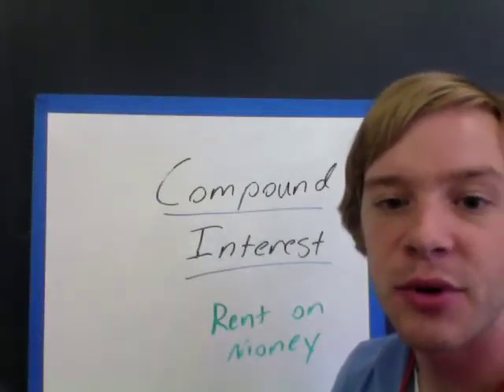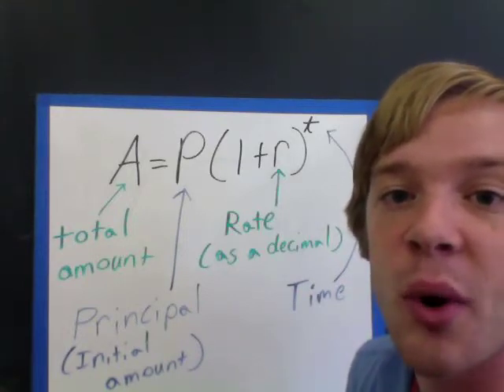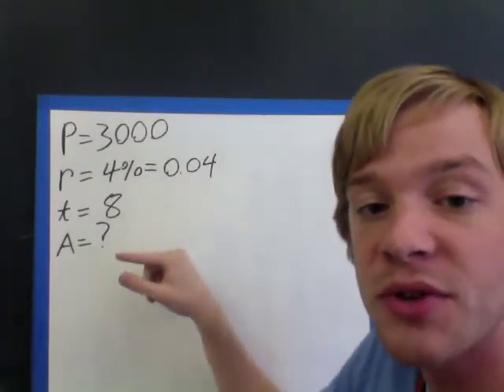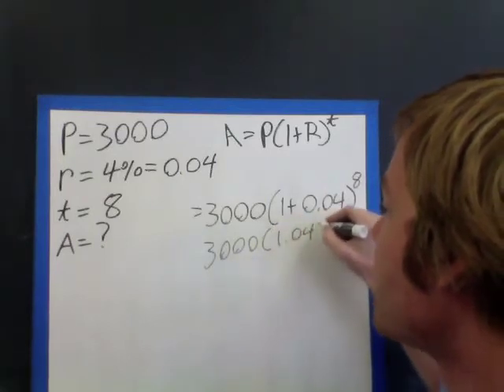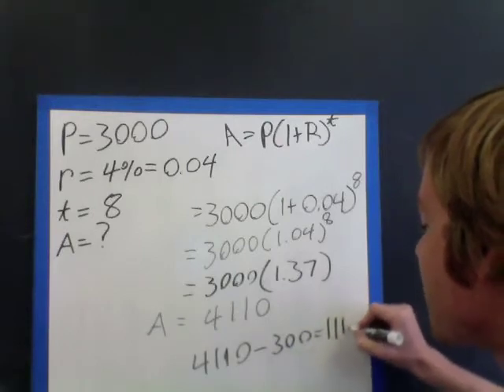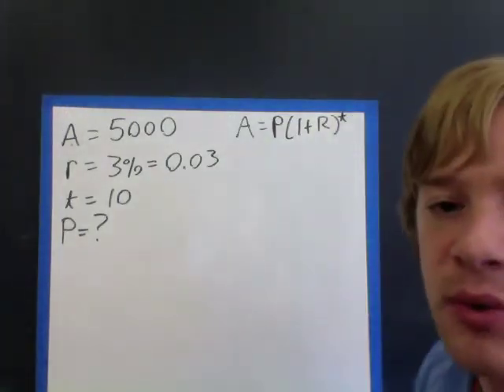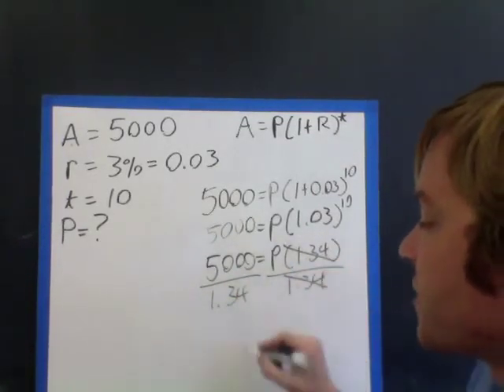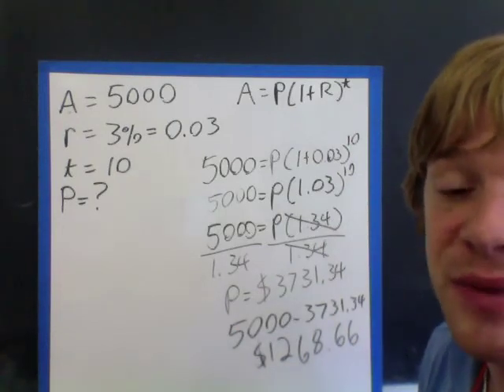Compound Interest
Solving exponential growth problems using the compound interest formula.